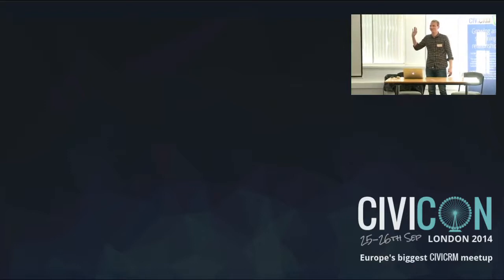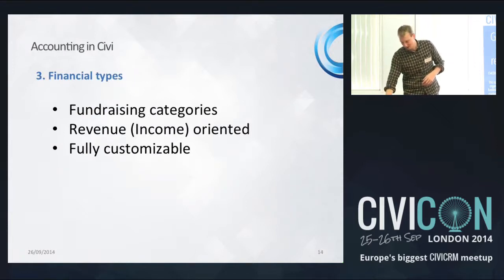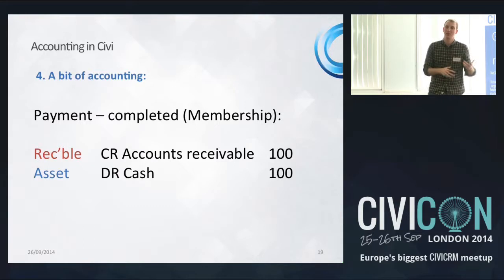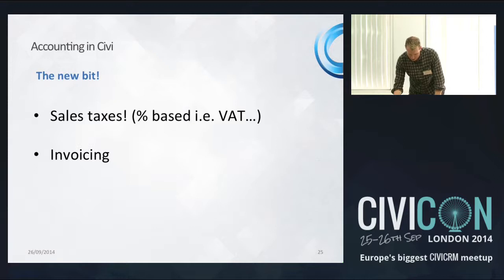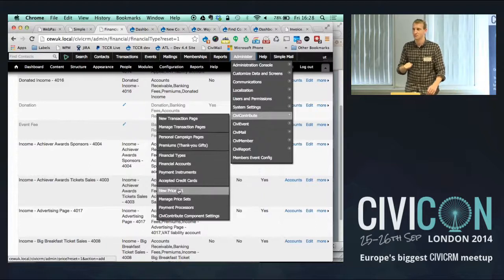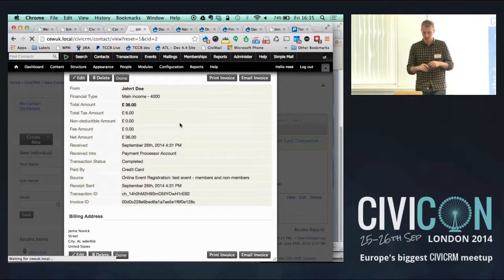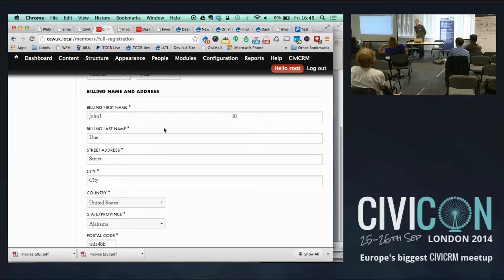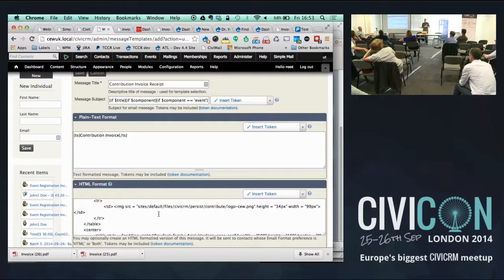Accounting Integration in CiviCRM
CiviCon London 2014
Beginning in release 4.3 of CiviCRM, a much more robust methodology for tracking and exporting financial data was introduced. Now it is easier than ever to have CiviCRM track contributions and other financial transactions the way fundraisers want to see them, but at the same time easily export that financial information the way the accountants want to see it. Come learn how to organize your financial data and configure your installation so that you can improve your data flow, avoid double entry of financial transactions into multiple systems, and let your fundraisers and accountants live in harmony. We'll also be looking at the future integration of invoicing and sales taxes (VAT) for CiviCRM.